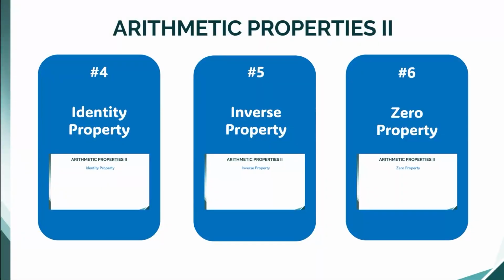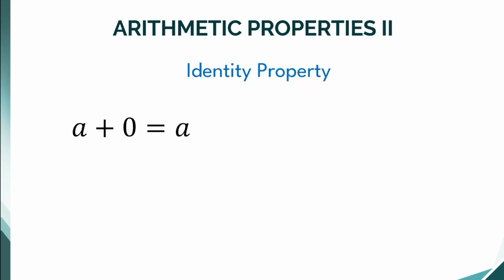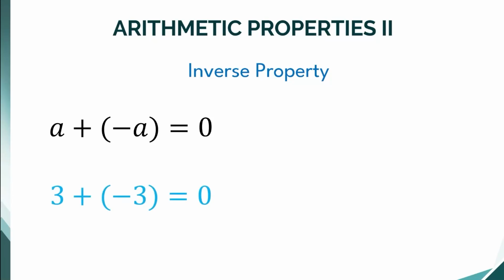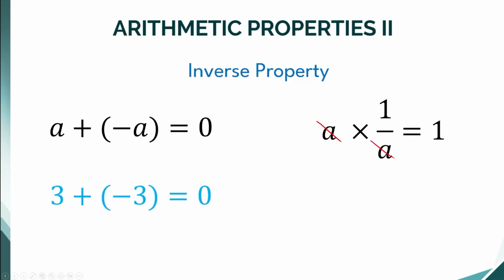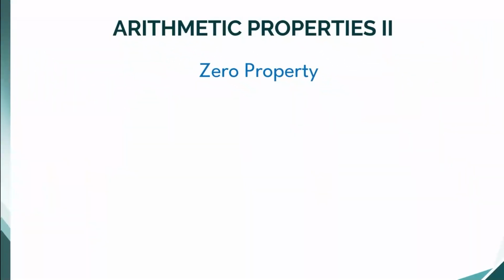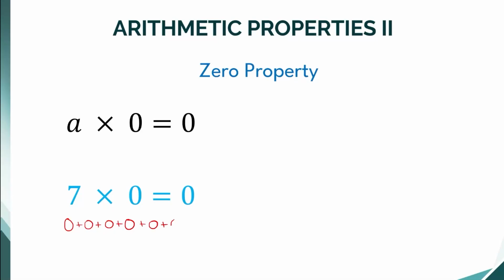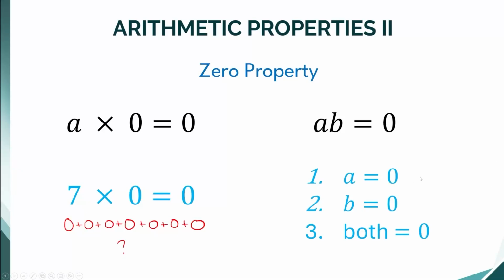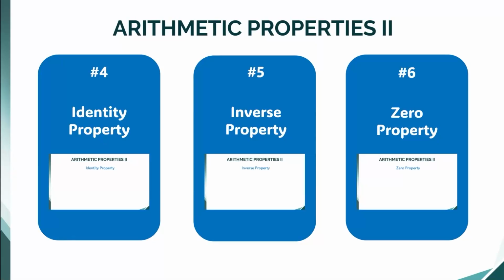007 - Arithmetic Properties II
You’ll need a free GregMat account to access the quiz.